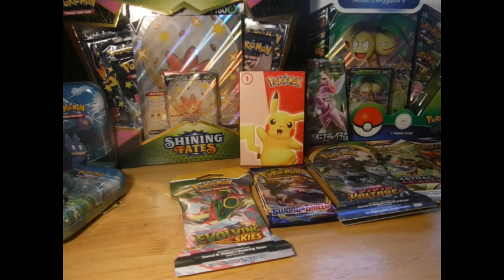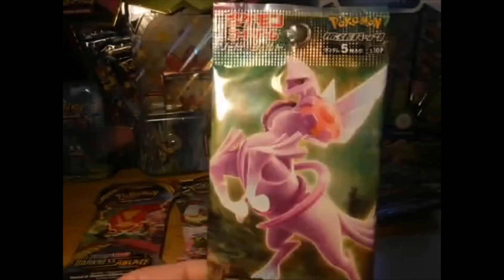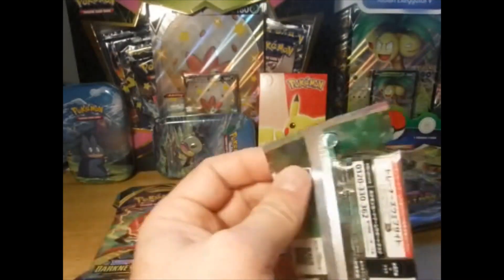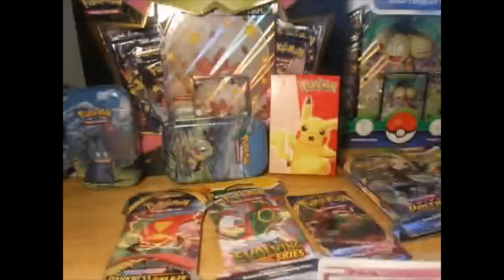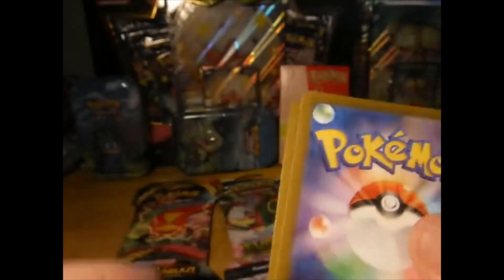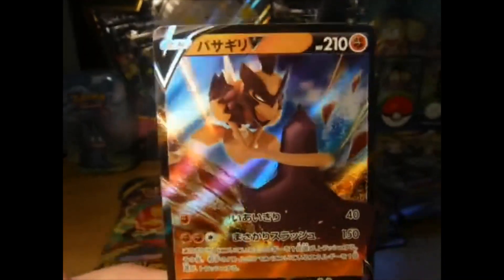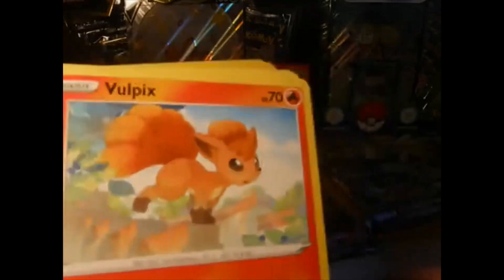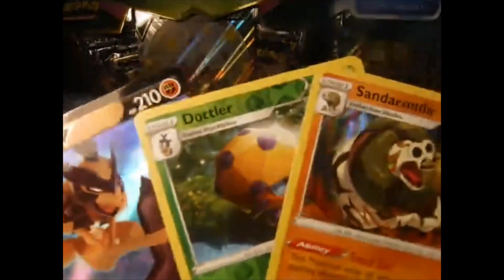USA vs Japan Pokémon Pack Battle 2